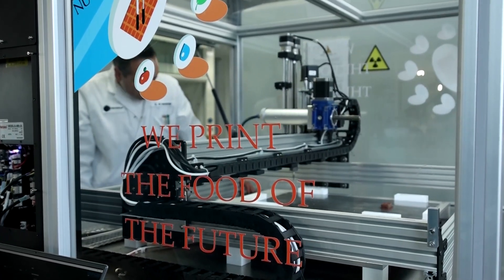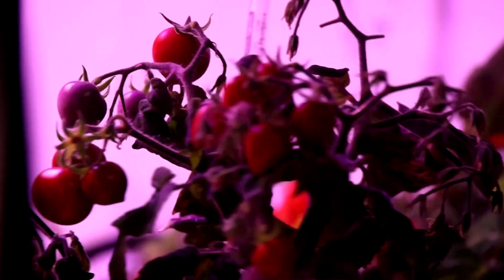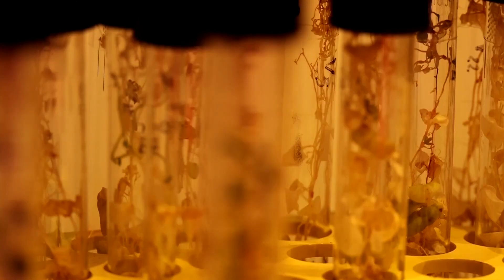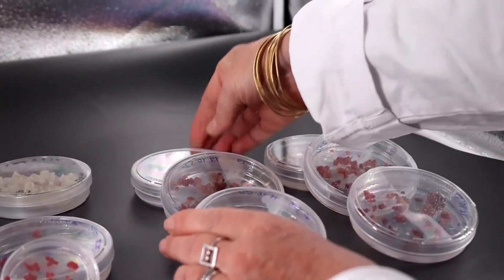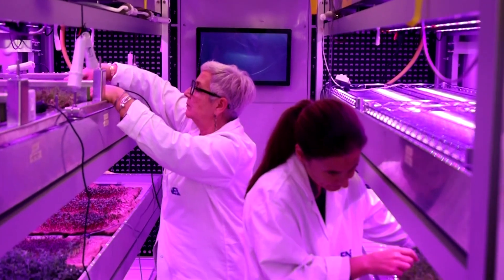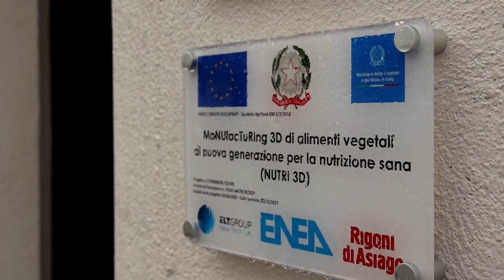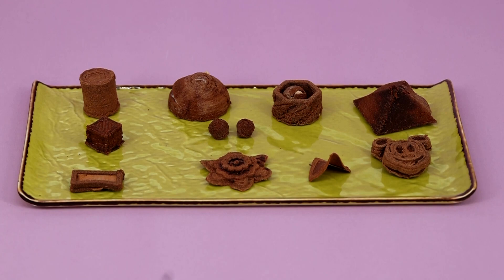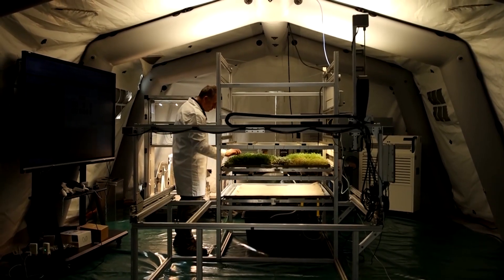Italy's future food hub: lab-grown, 3D-printed, space-bound | REUTERS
Scientists in Italy are developing sweet snacks with lab-grown plant cells and fruit residues, producing a material that a 3D printer can then process into 'pastries' with high nutritional content.